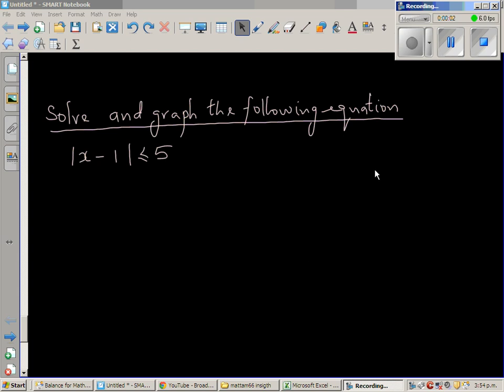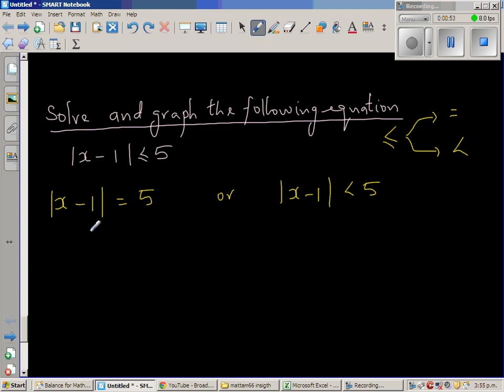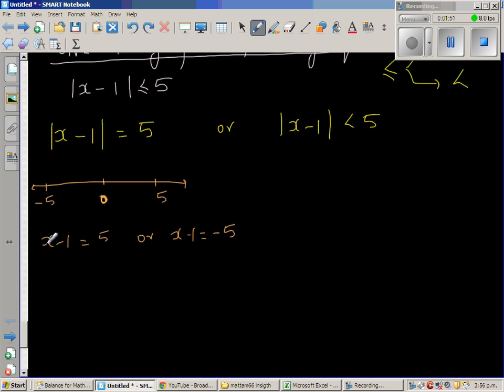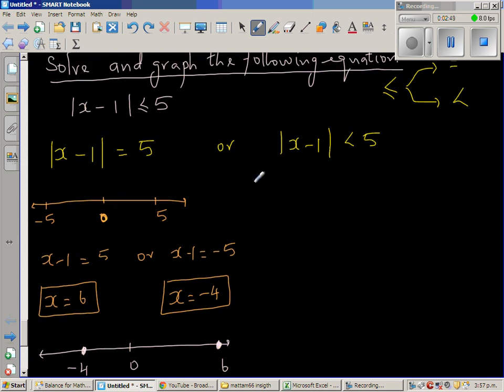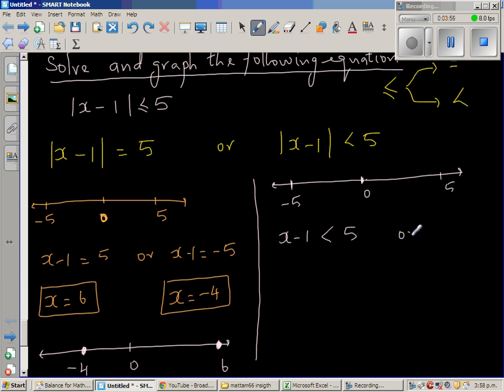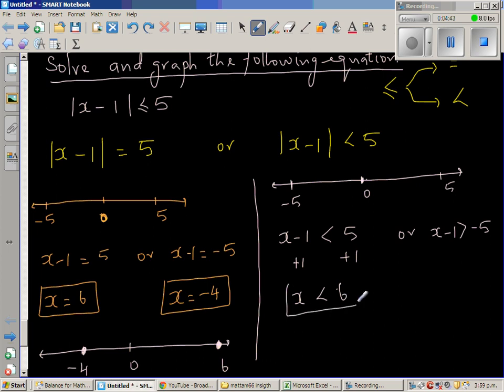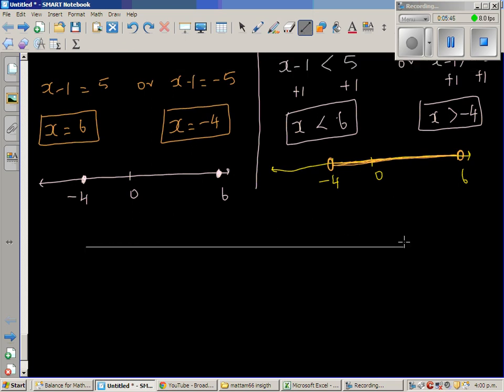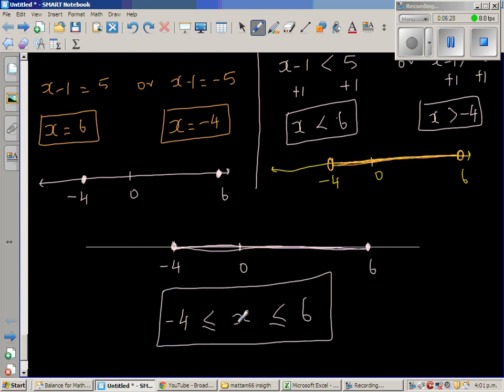Solving inequations involving modulus